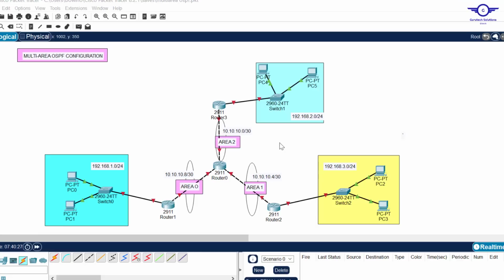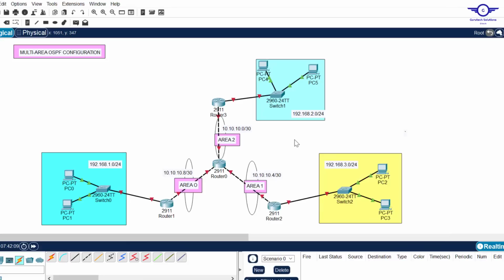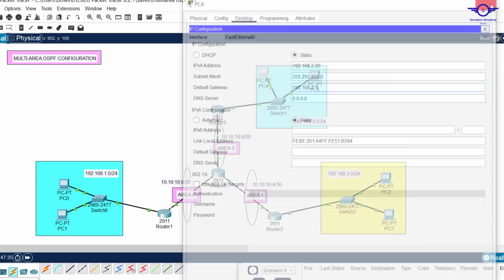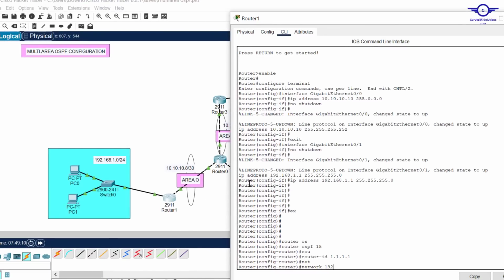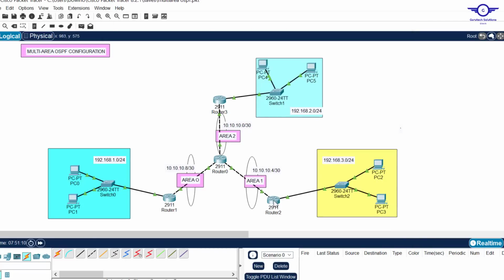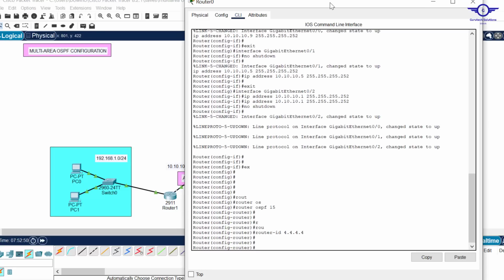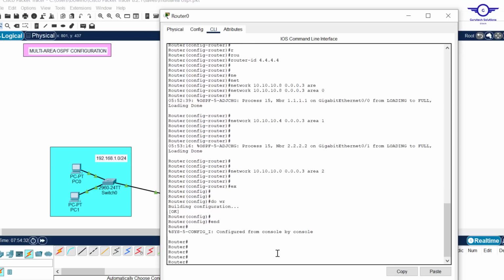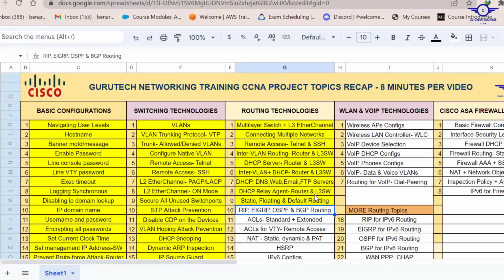41. How to configure Multi Area OSPF